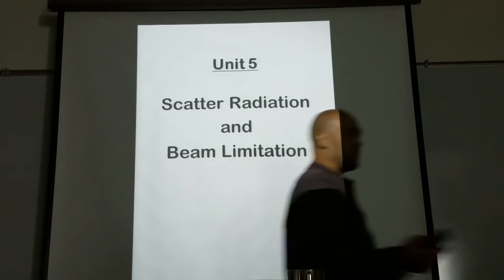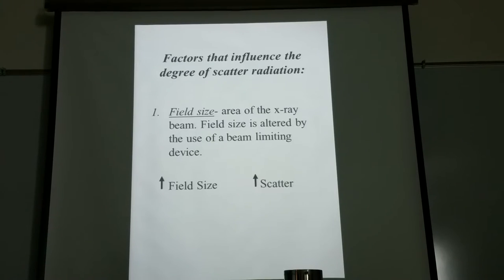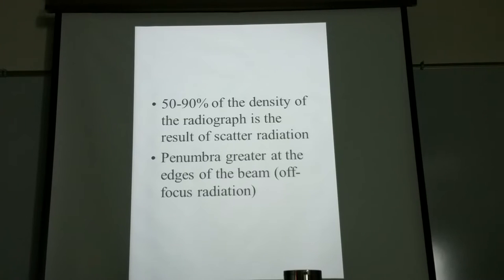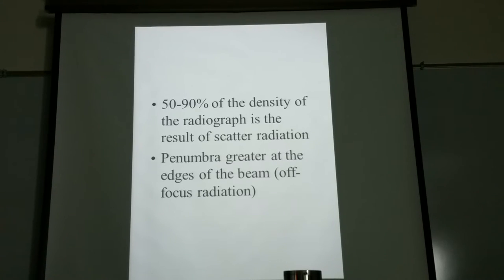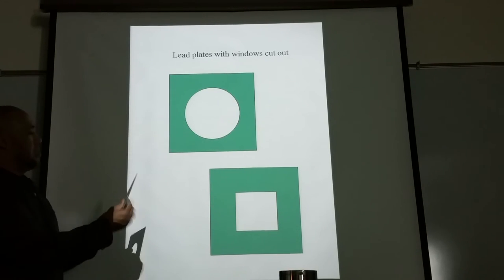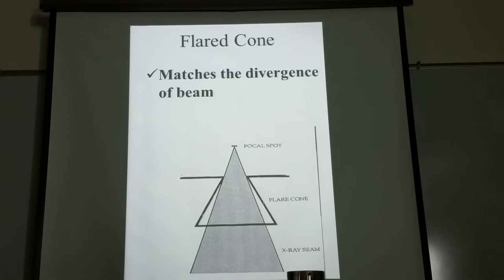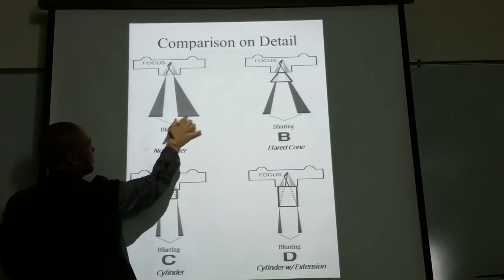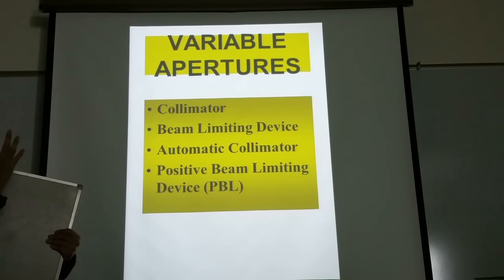Professor Michael Frianeza's Lecture on Beam Restricting Devices & Grids: Part 1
College Lecture given By Professor Michael Frianeza at Cypress College in Cypress, California on the subject of Beam Restricting Devices & Grids.